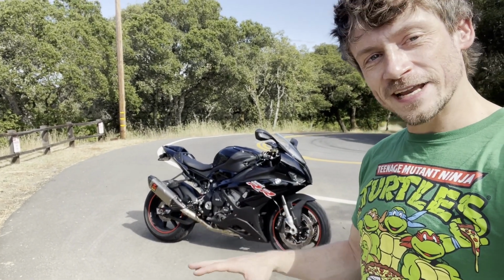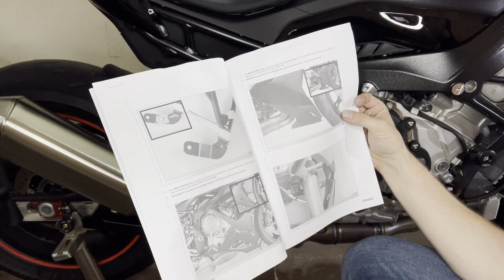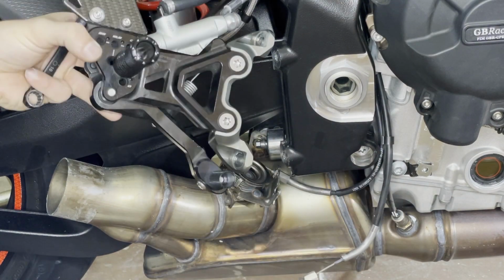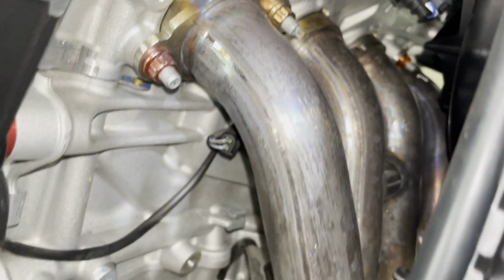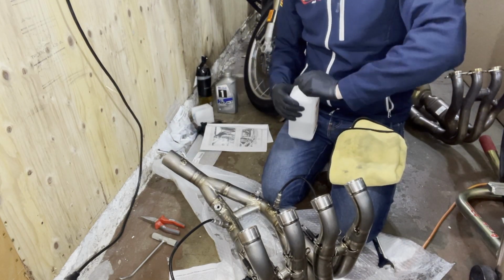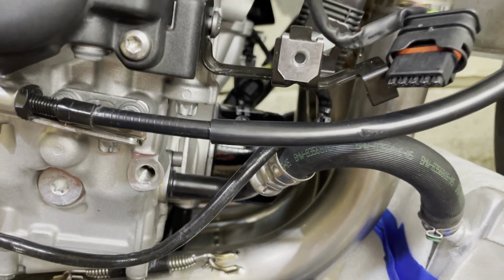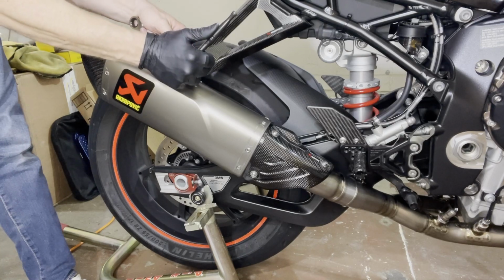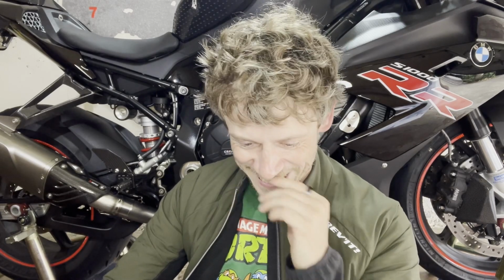AKRAPOVIC EVO FULL TITANIUM EXHAUST INSTALL - 2022 BMW S1000 RR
Installing a AKRAPOVIC EVOLUTION FULL TITANIUM EXHAUST  on my 2022 BMW S 1000 RR

Intro: (0:00)
Installation: (2:12)
Weight: (29:10)